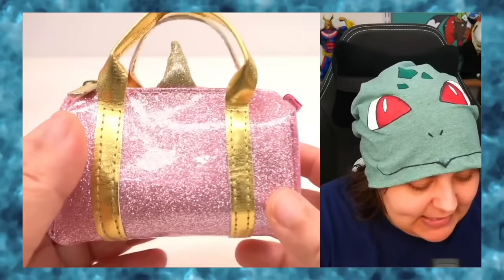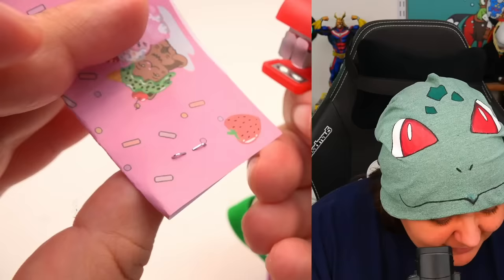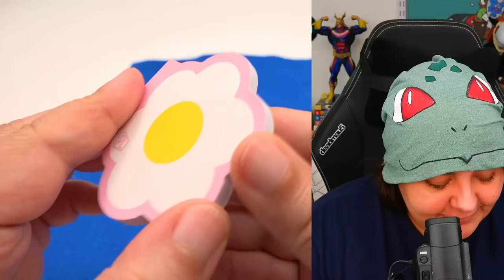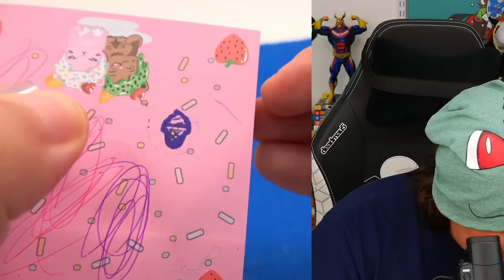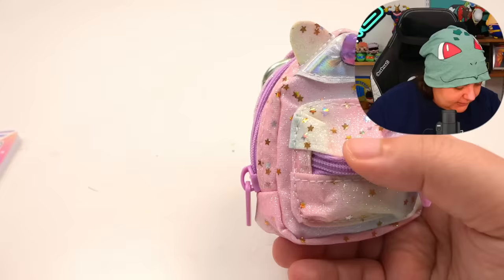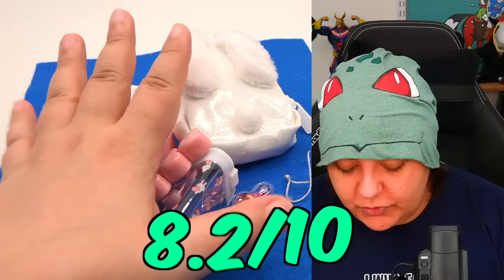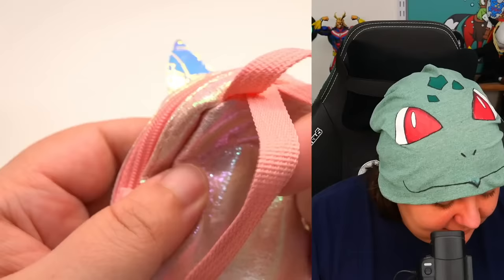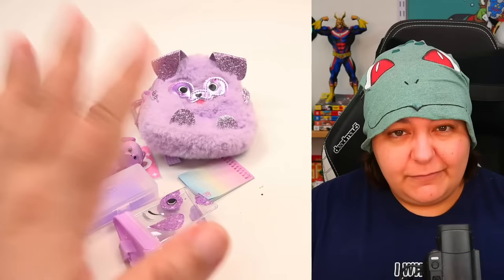OVER $100 For This?! Real Littles Backpacks Mystery Box Unbox & Review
unbox & Review real littles school's out collection. This miniature stationery from real littles have lots of varieties like real littles bags, real littles backpacks, real littles shopkins, real littles handbags, real littles disney and more. These Miniature mystery boxes are fun to do an unboxing but are they worth it?

My gear:
Streaming:
- MSI Laptop